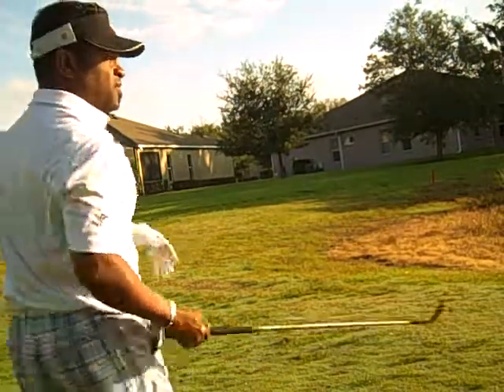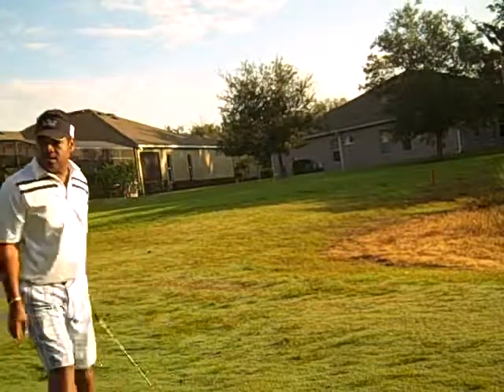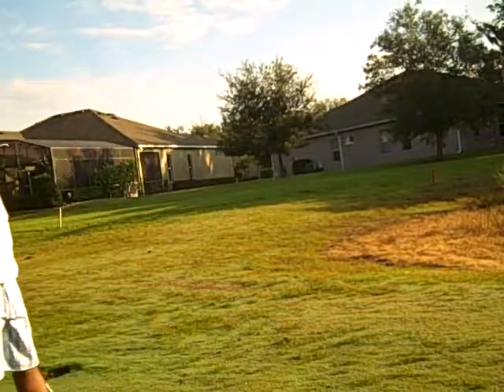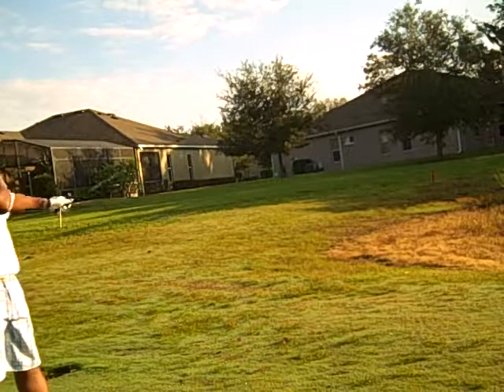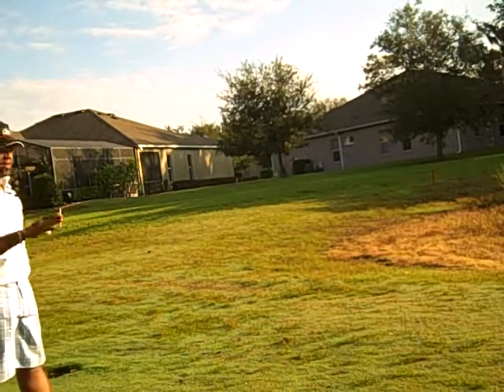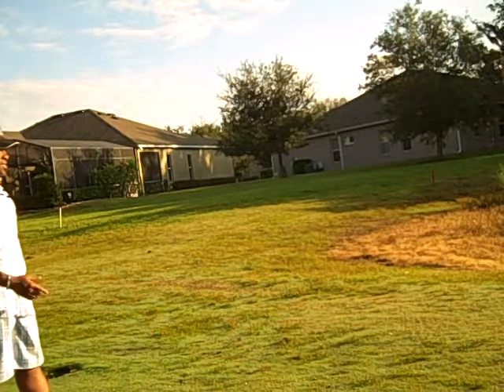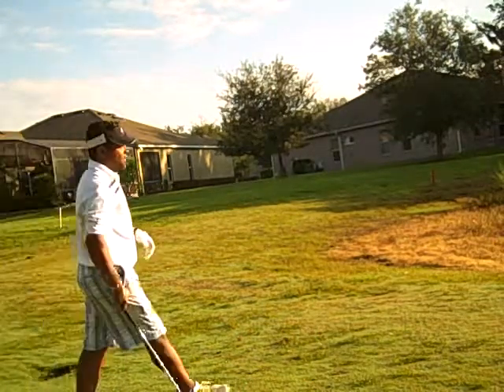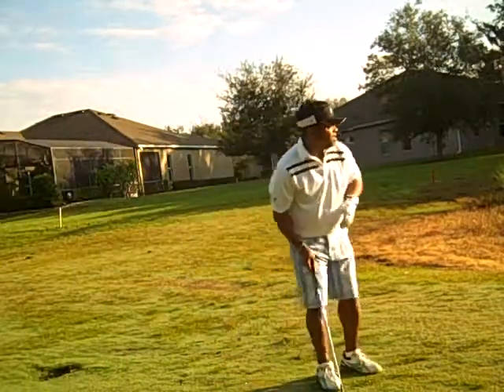#15 J40 56d.AVI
Bridgestone J40 56 degree 65 yards